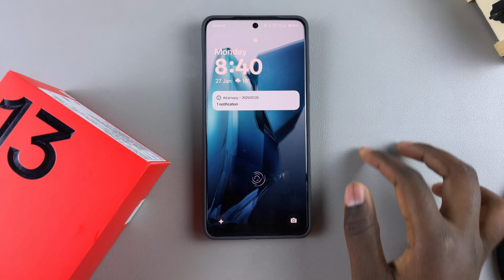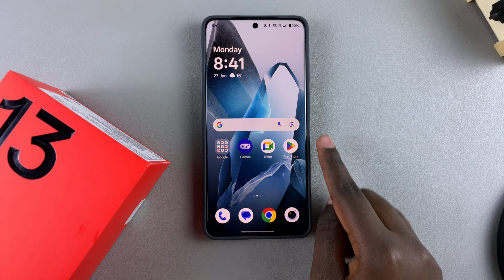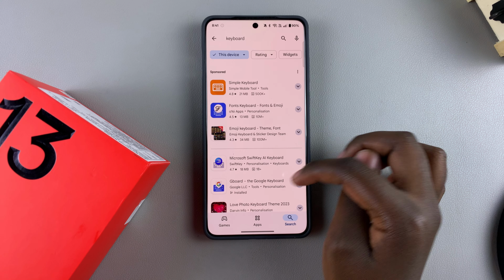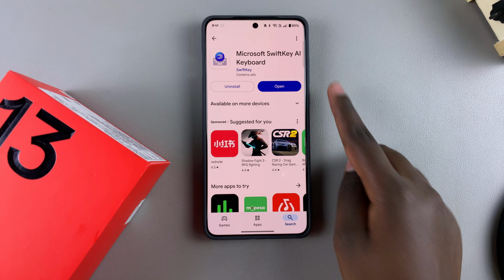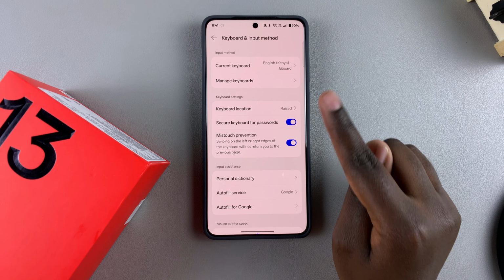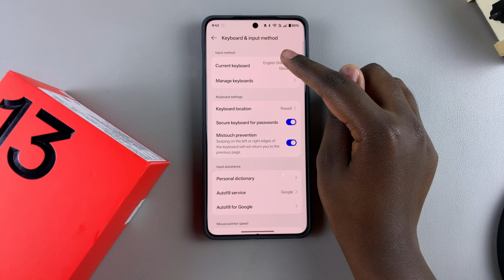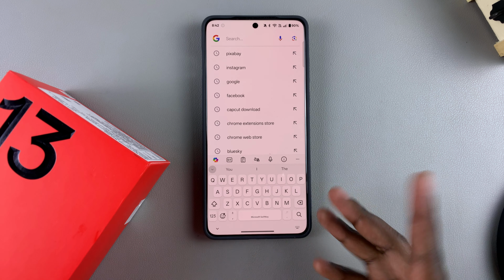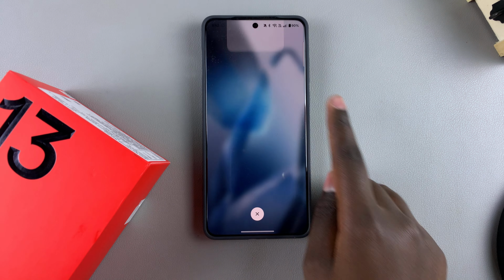How To Change Keyboard On OnePlus 13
Want to change the keyboard on your OnePlus 13? Whether you prefer Gboard, SwiftKey, or any other keyboard, this step-by-step guide will show you how to switch keyboards and customize your typing experience effortlessly.

Install the keyboard you want to use on your device by
Launching your app store
Type in keyboard
Select the one you want to use then tap on install
Go to system & Update
Tap on keyboard & input method
Activate the keyboard you have downloaded
Open current keyboard then select the keyboard that you installed
You can switch back to Gboard following the same steps

Cell Phone Tripod Adapter